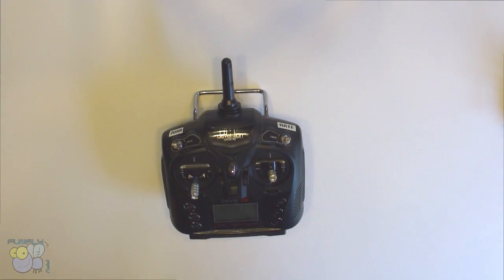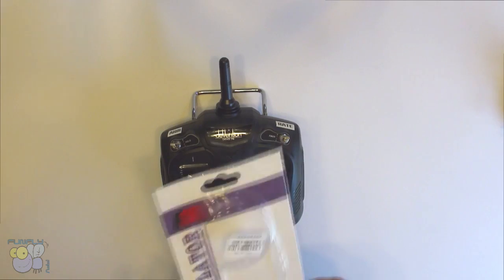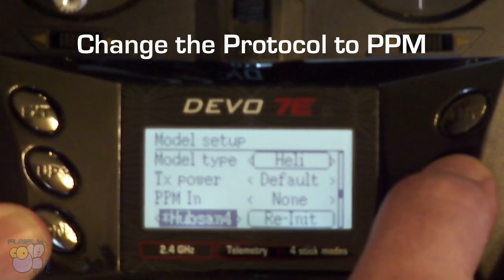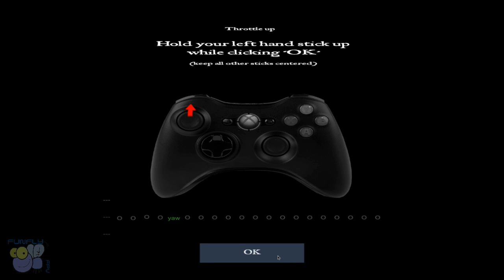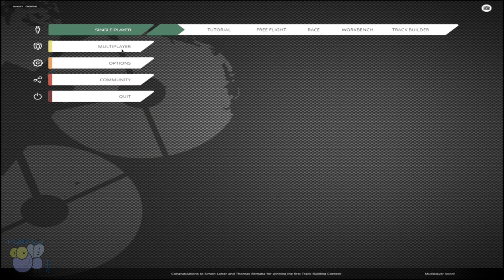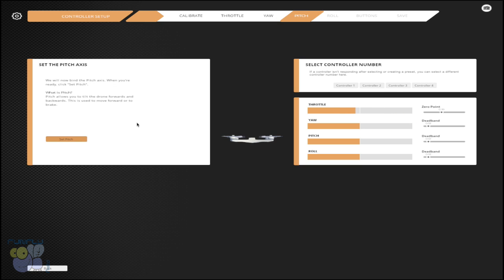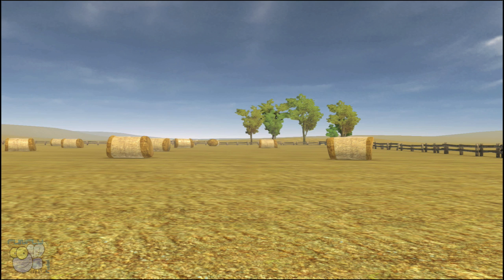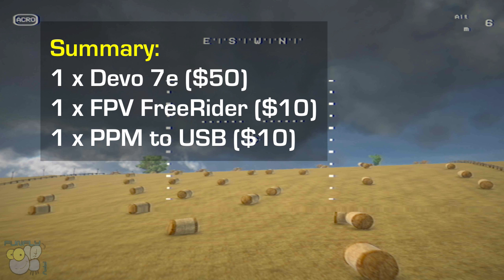FPV Simulators with a Devo 7e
Showing how I set up and use my hacked Devo 7e to fly FPV simulators.

**NOTE: You can also use the Devo 7e (after it was flashed) directly with a USB cable if you set the protocol to USBHID.

FMS Cable: Search for "Universal USB Flight Simulator FMS Cable" on Amazon.